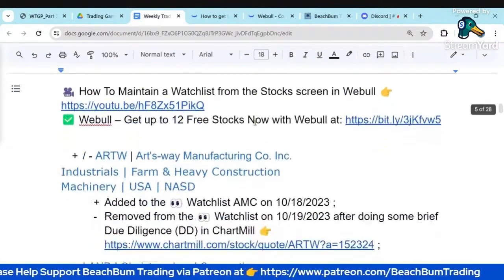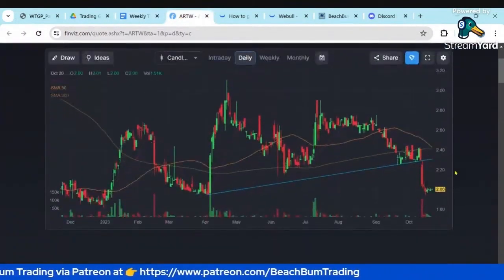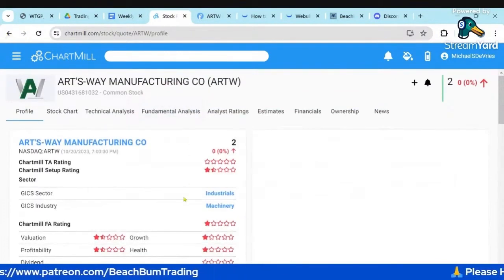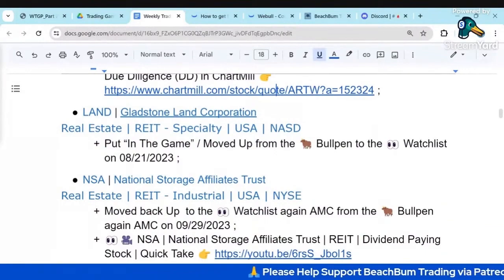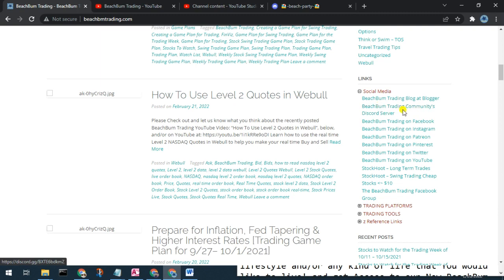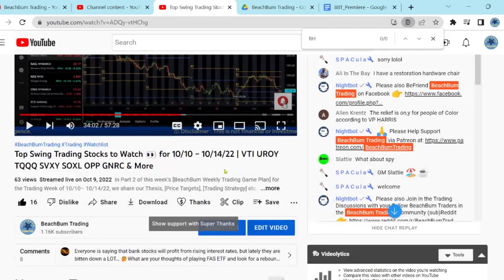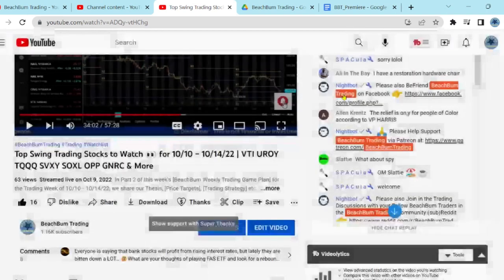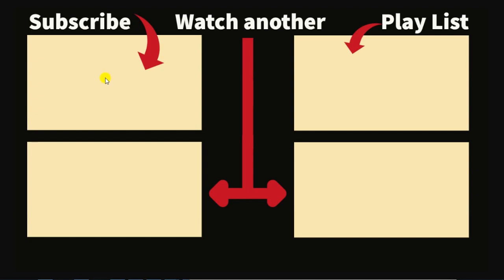Is ARTW a Good Stock to Buy Now?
In this [Is ARTW a Good Stock to Buy Now?] video 🎥, I'll be sharing a lesson I learned after looking at the risk/reward profile of Art's-way Manufacturing Co., a farm and heavy construction machinery company, on Finviz. I found the company had good support at the 195 area, and was about to enter a buy order, but due to the high amount of debt, I decided to double check my due diligence in Chart Mill. After looking at their scoring in Chart Mill, I noticed that their Value, Profitability, and Setup were all very low, which led me to eliminate ARTW from my watch list to avoid potentially getting into a bad trade. The lesson learned from this experience is to always do an initial due diligence to make sure you are making a wise investment.

[Is ARTW a Stock to Buy Now?] - $ARTW - Art's-way Manufacturing Co. Inc. - ARTW - [BeachBum Trading] [Due Diligence] [DD] as of 10/22/2023

🔴 Please also Join us in the BeachBum Trading Community by Subscribing to the BeachBum Trading YouTube Channel and Please Click the Bell Icon 🔔 so that You are Notified and Never Miss an Episode of BeachBum Trading. All for FREE.

📖 CHAPTERS 📖
00:00 -  ARTW
03:58 -  BeachBum Trading Sites
04:46 -  Discord Invite

🎥 How To Do Your Due Diligence [DD] on Stocks in ChartMill | How To Do Due Diligence on Stocks
🎥 How To Do Your Due Diligence [DD] on Stocks in FinViz | How To Do Due Diligence on Stocks | Tutorial
🎥 How To Do Your Due Diligence [DD] on Stocks in Seeking Alpha | How To Do Due Diligence on Stocks
🎥 How To Do Your Due Diligence [DD] on Stocks in Webull | How To Do Due Diligence on Stocks | Tutorial
🎥 Top Swing Trading Stocks to Watch 👀 | 10/23 – 10/27/23 | DRN LAND LTC MP NSA O SATS TNA WEAT & More

👉 Please find and watch 👀 All of the 🎥 videos wherein we briefly show you how we perform some of with our Due Diligence [DD] on some other individual Stocks / Symbols / Tickers, All for FREE, in our [Due Diligence] Playlist

📝 Art's-way Manufacturing Co. Inc. (ARTW) Stock Price Today, Quote & News | Seeking Alpha